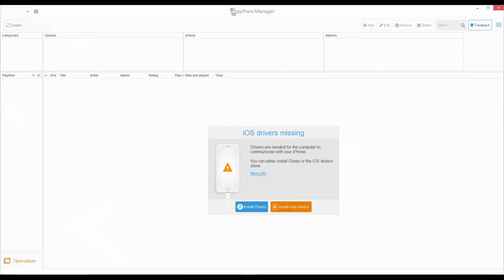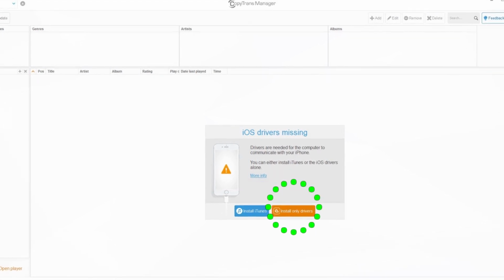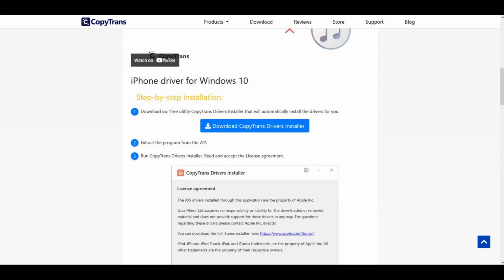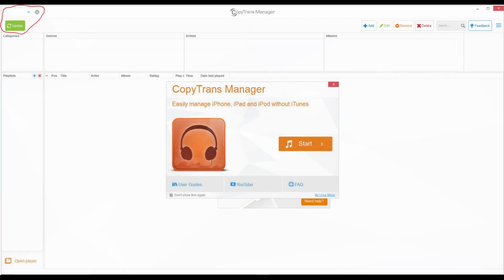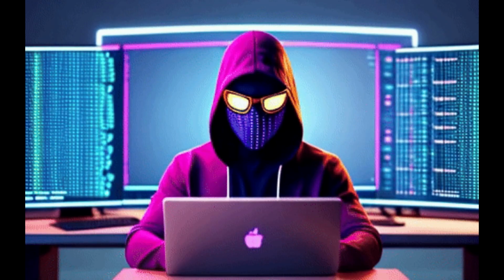How To Download Songs To iPhone Without itunes (Free)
(Links)